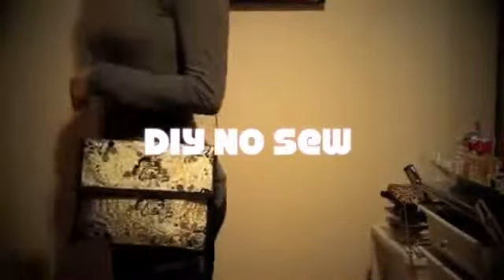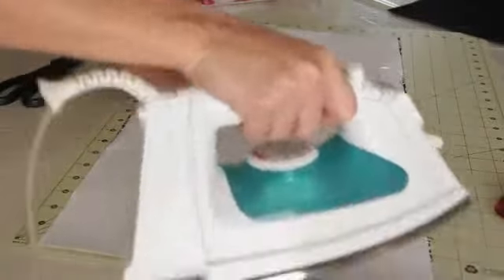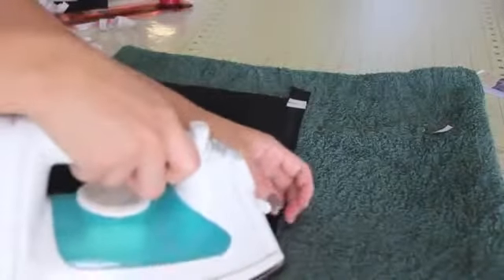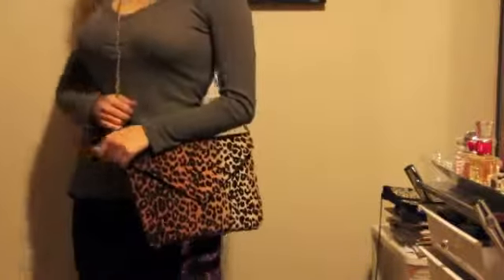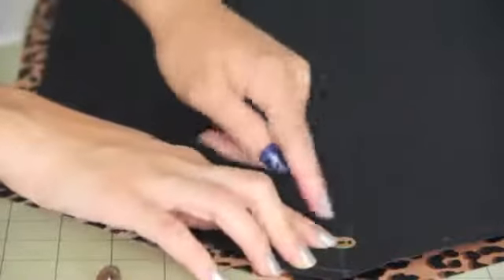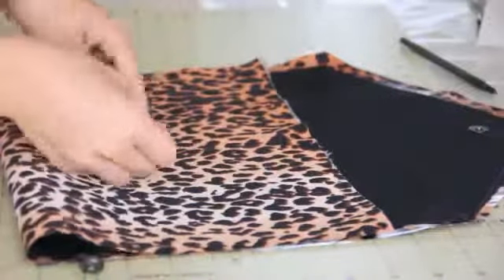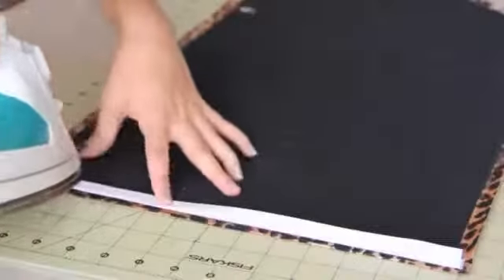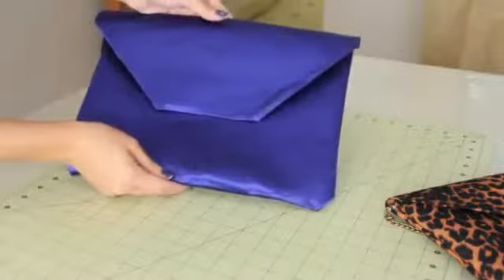DIY No Sew Envelope Clutch and Cross Body Purse